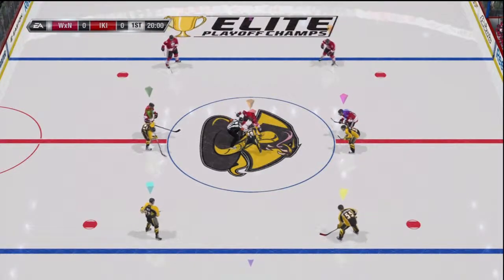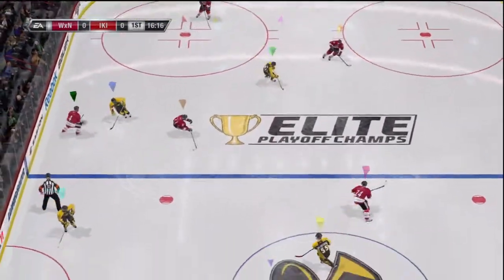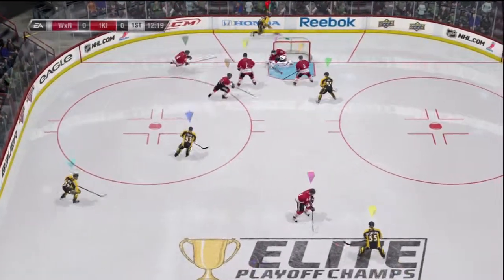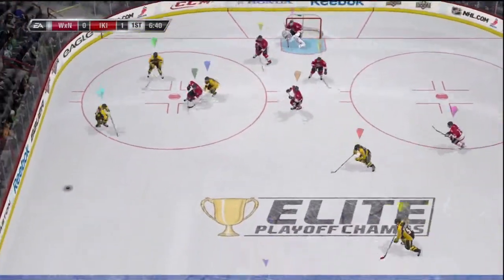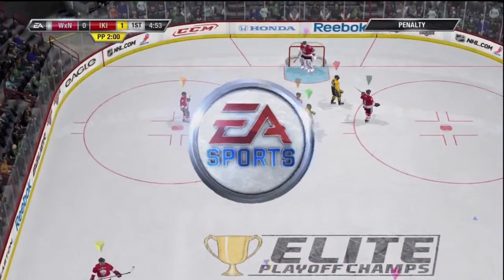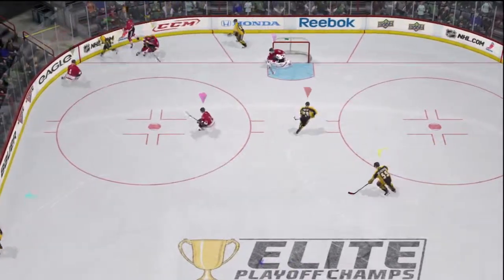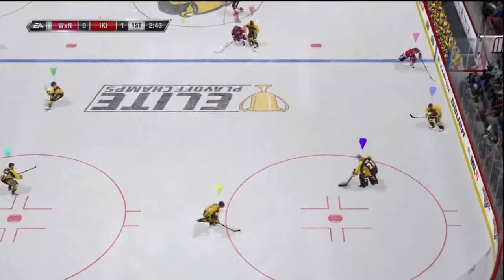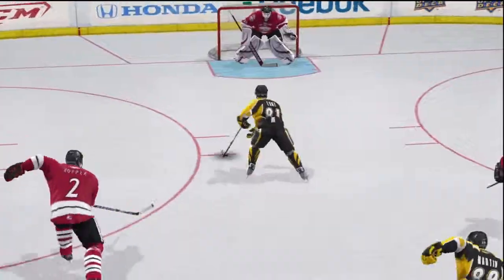KONTENDERS vs Worst Nightmare 1st Period